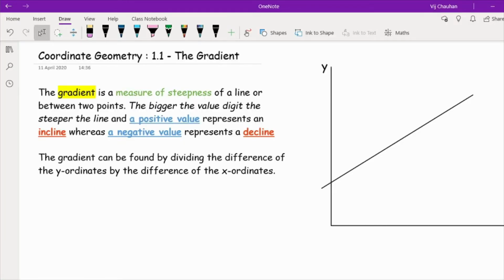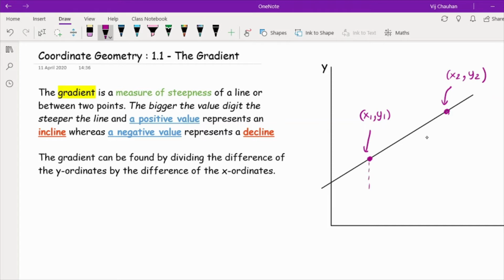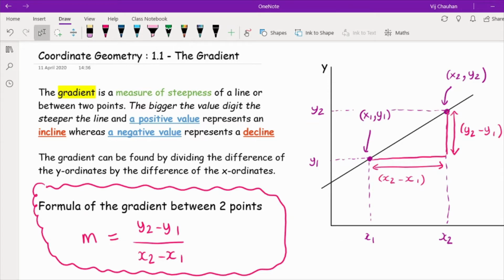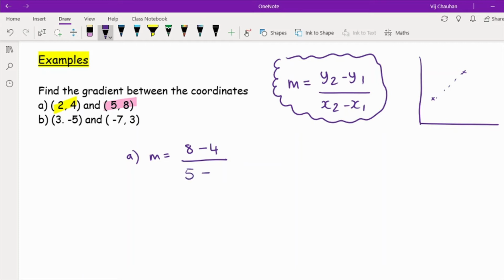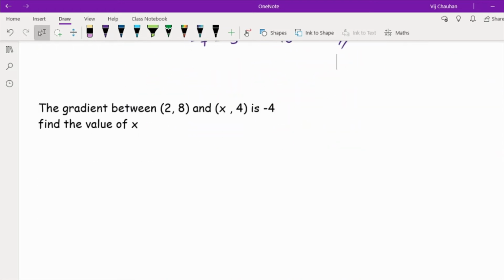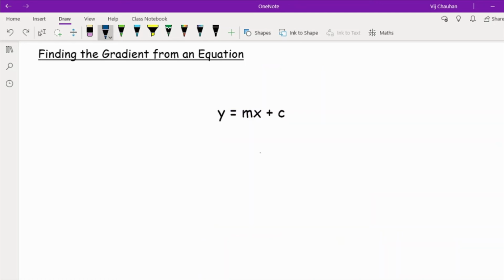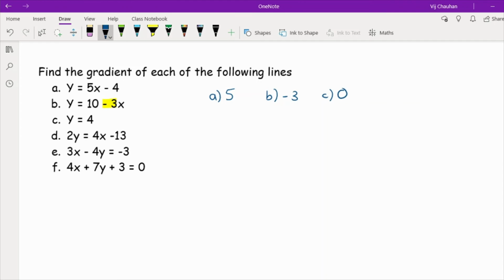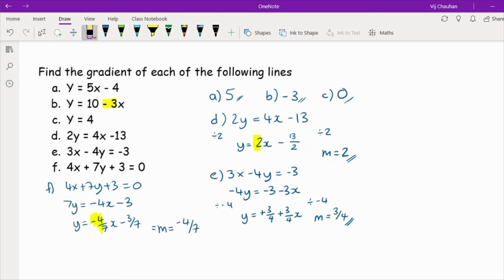AQA/AS Maths - Coordinate Geometry 1 - The Gradient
How to find the gradient between two coordinates. Tutorial also shows how to derive the formula and goes through some commonly asked questions and how to solve them. Also goes through how to find the gradient from the equation of a line written in different formats

worksheet

equation of a circle notes and worksheet

mixsheet exam questions

equation of a line mixsheet